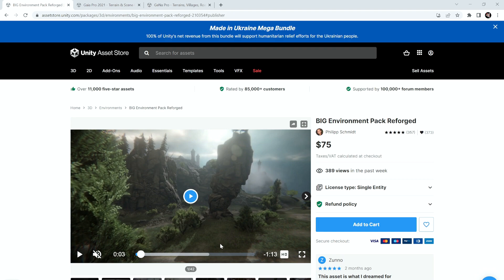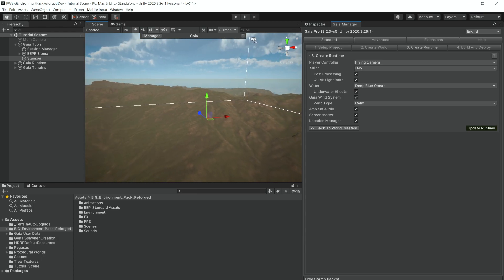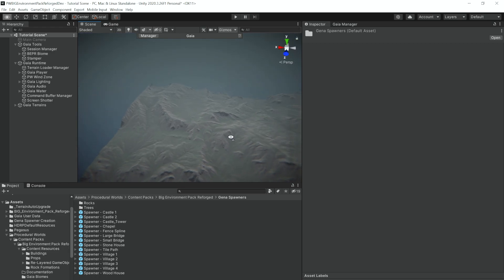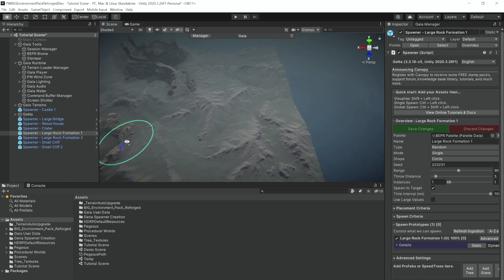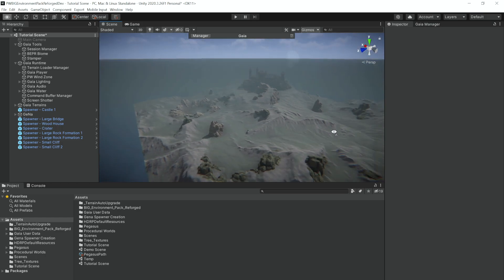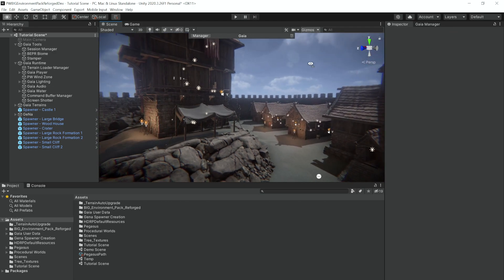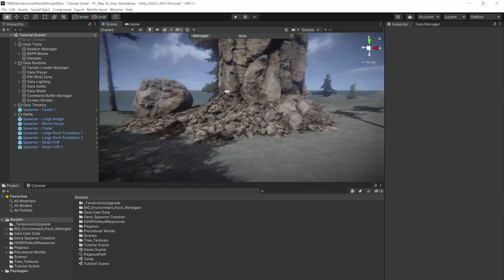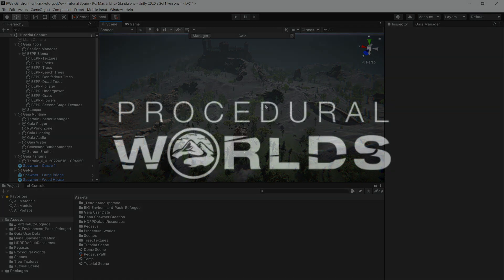Big Environment Pack Reforged Spawner Pack - Tutorial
In this quickstart tutorial video you can get an impression how to use the "Big Environment Pack Reforged Spawner Pack" from Procedural Worlds. This pack contains spawner settings for Gaia and GeNa that allow you build scenes using the "Big Environment Pack Reforged" by Philipp Schmidt rapidly and easily.

To see a demo flythrough of one of the scenes created with the pack, please see here: